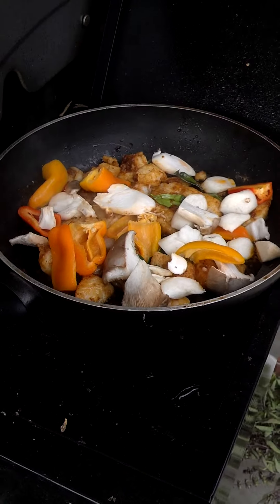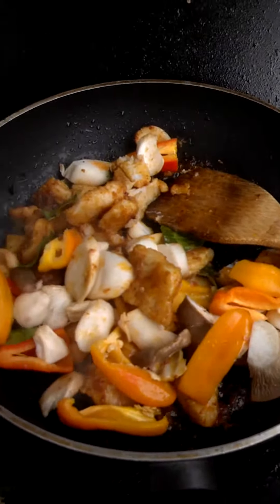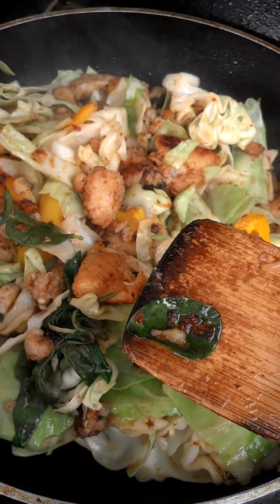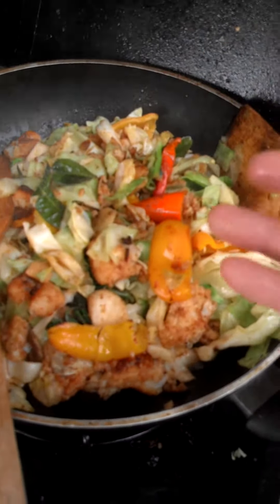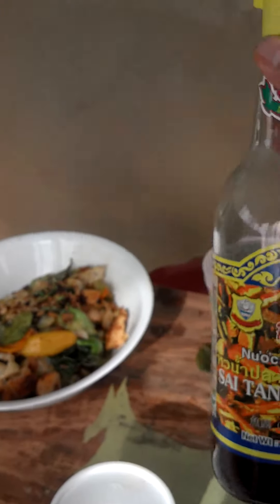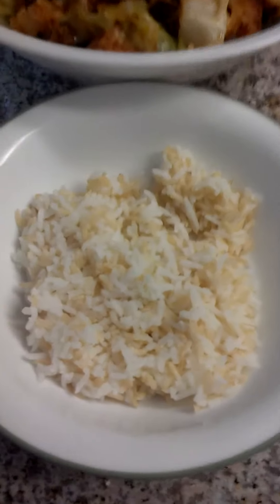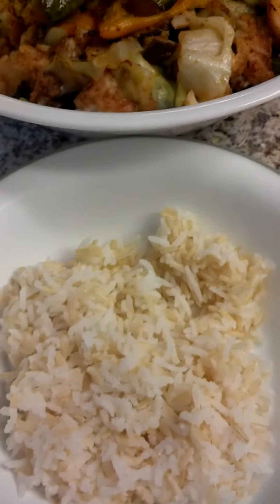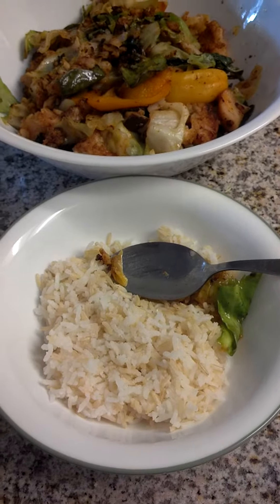Thai Red Curry Stir-Fry Fish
Sorry for the narrow video.

1 1/2 table spoon for Red Curry
2-3  tsp cooking oil
1/2 filet fish
fish sauce or salt
sugar
Vegetables: Cabbage, mushroom, sweet bell peppers, Basil,
Optional:  Kaffir Lime leaf,  fresh hot pepper